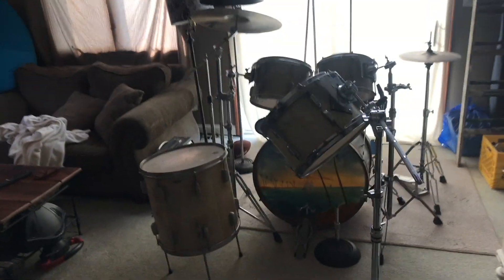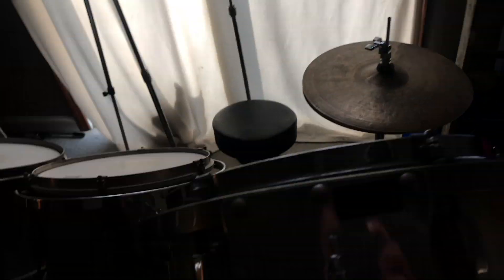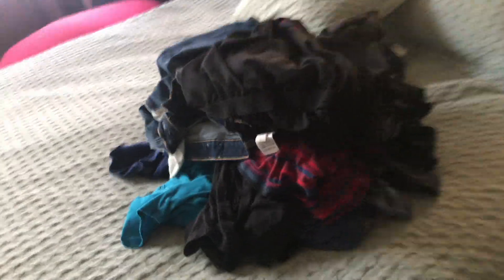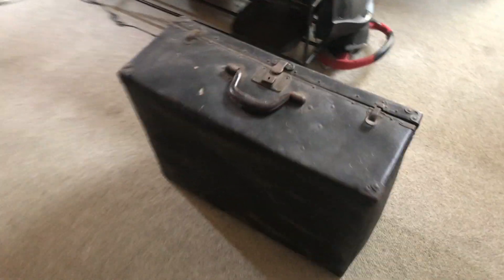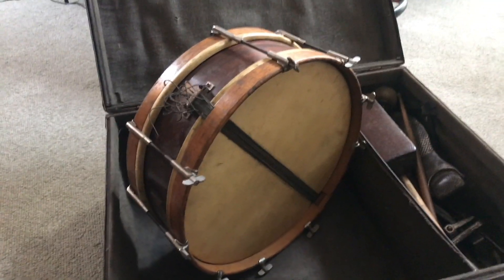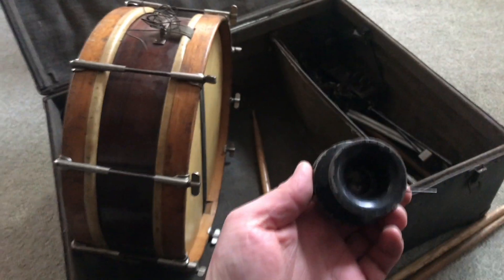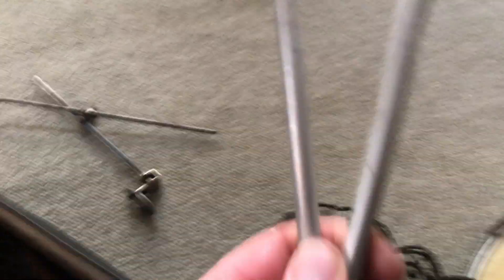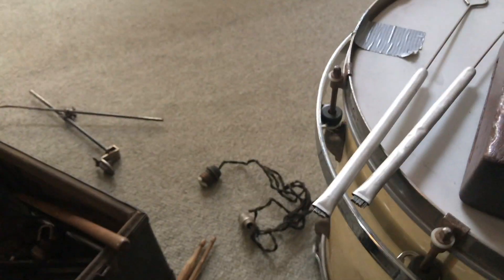Old Drum Box/ Linsey Buck/ Episode 133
Lara's grandfather's drum case... Thanks Uncle Ron and Aunt Maureen!!